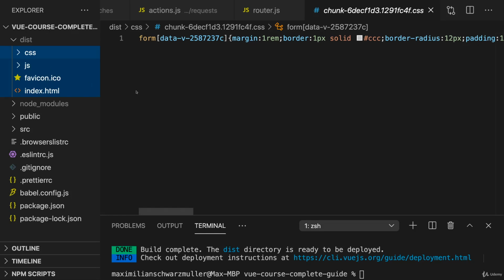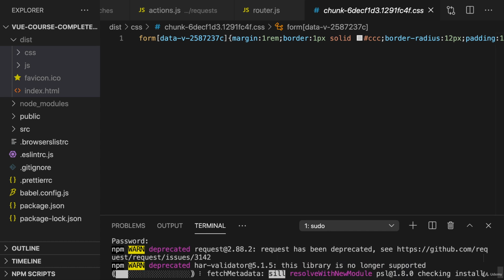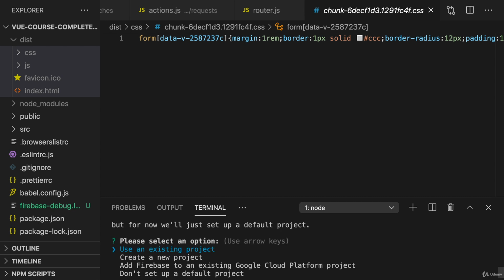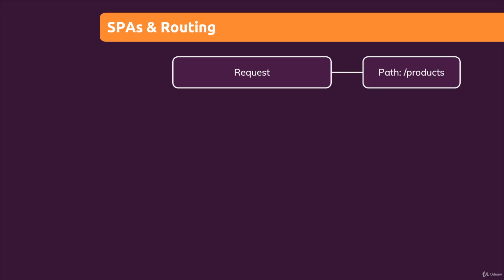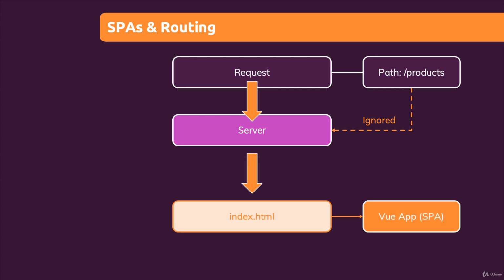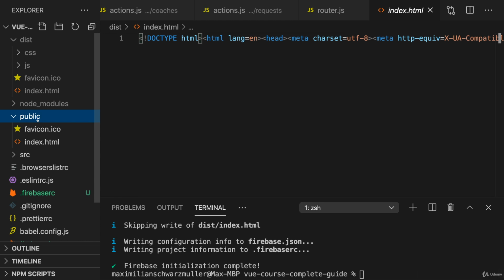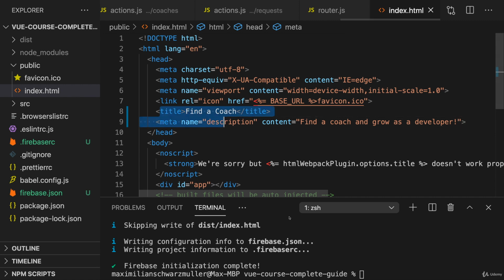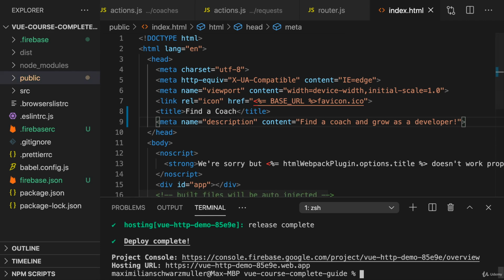XVIII. Optimizing & Deploying Vue Apps. 5. Deploying a Vue App